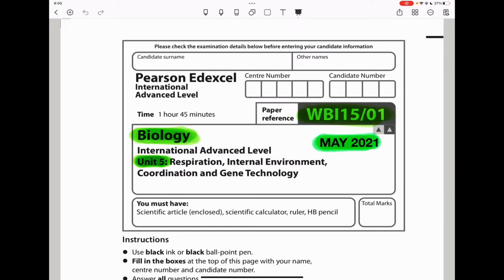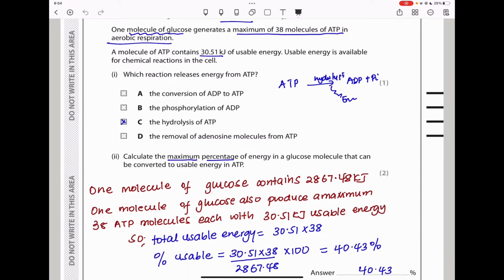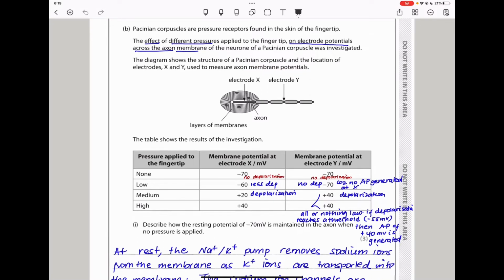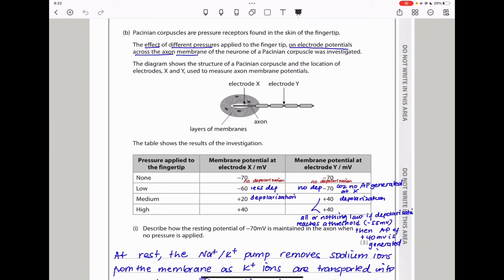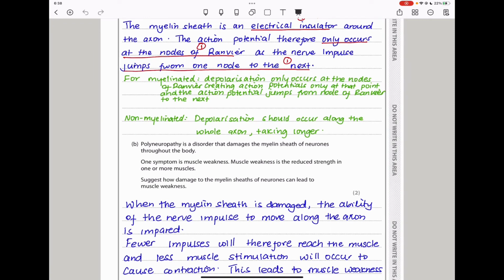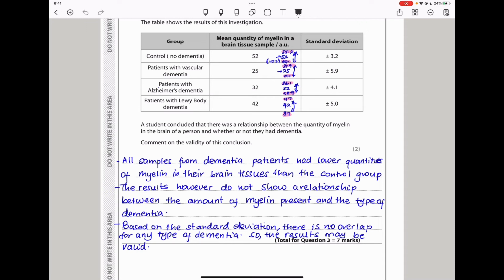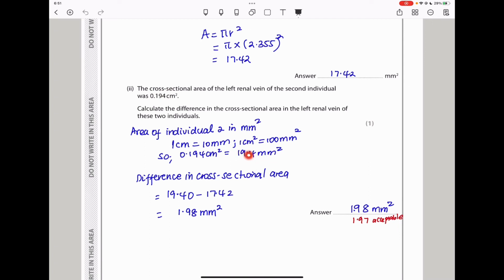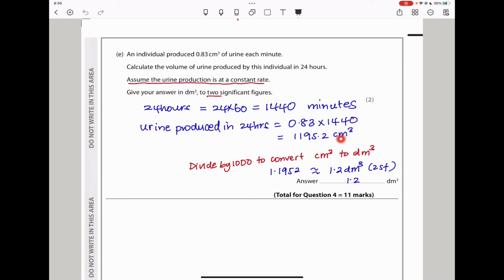Pearson Edexcel International A level biology unit 5 may 2021. Part 1 of 2